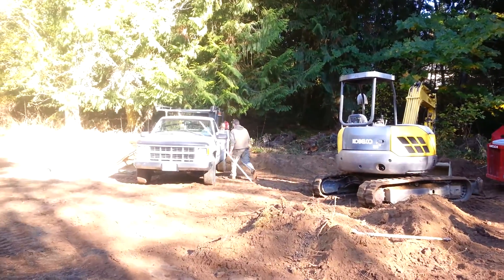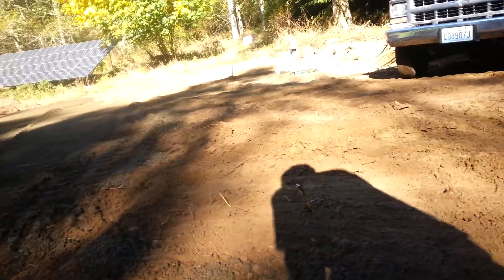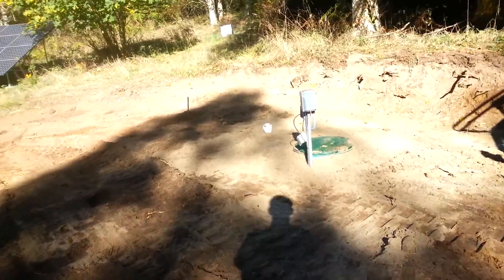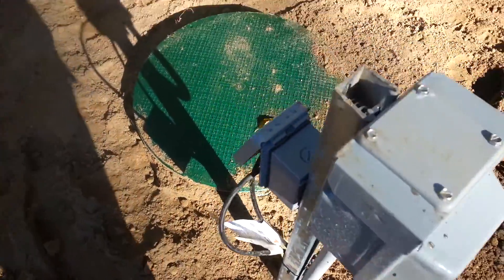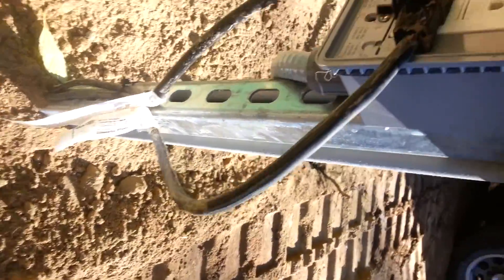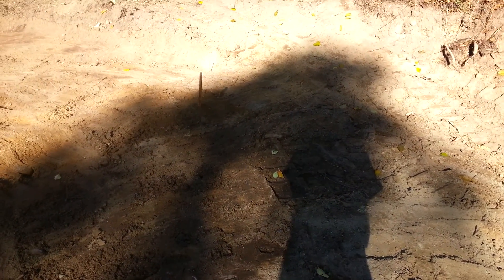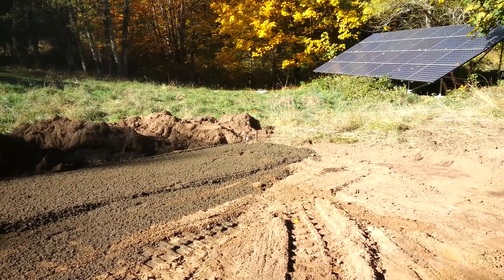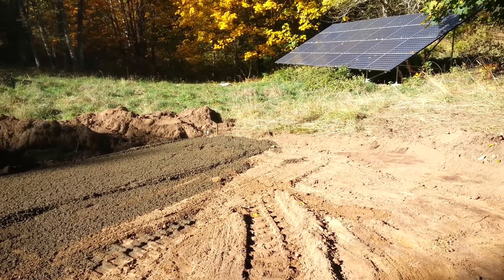Patterson Road day 2